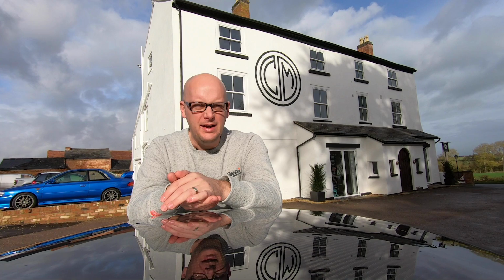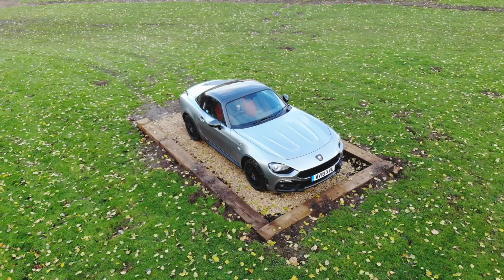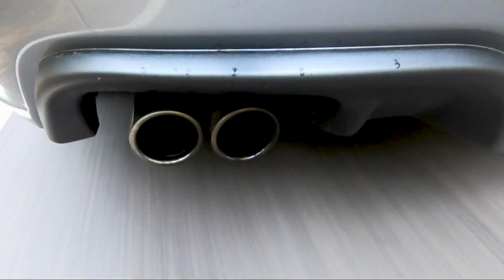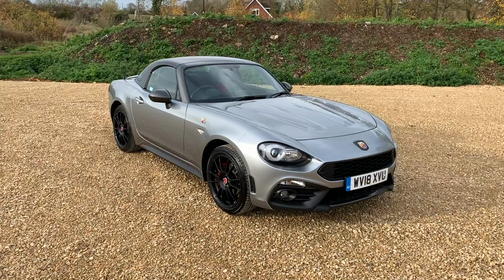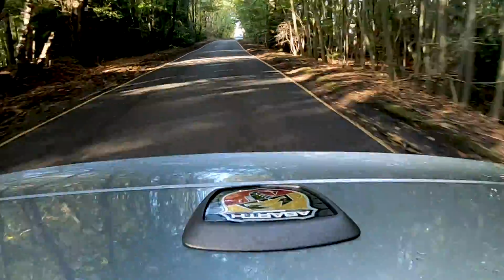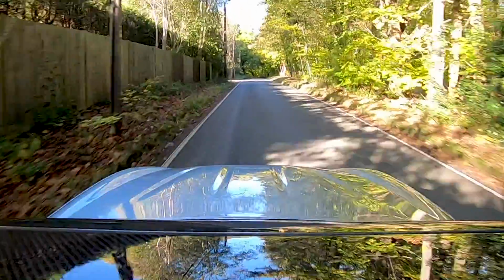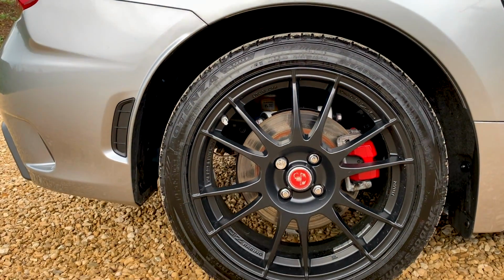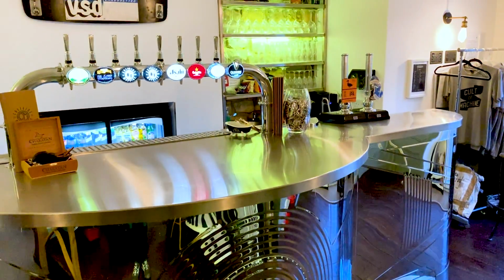The best sports car you've never heard of - ABARTH 124 GT REVIEW plus CAFFEINE & MACHINE!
Tim takes out the new £33,000 Abarth 124 GT for a spin the long way round to 'Caffeine & Machine'.